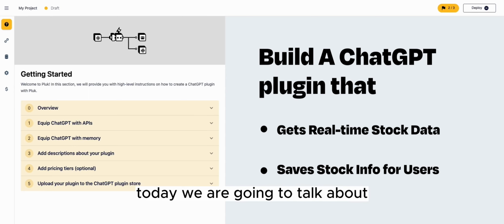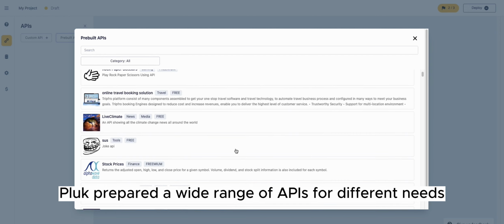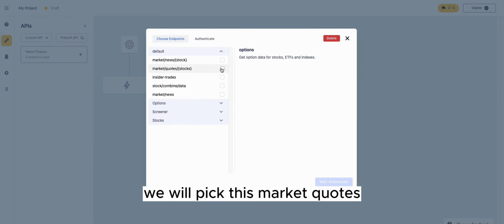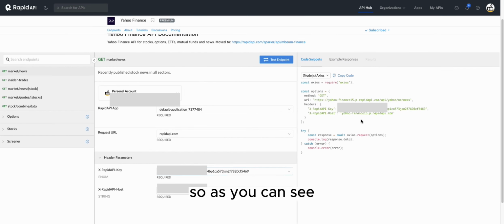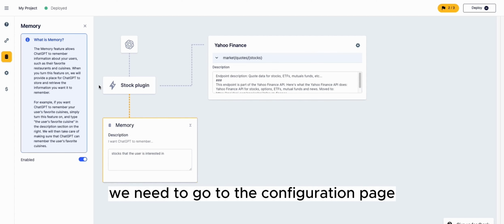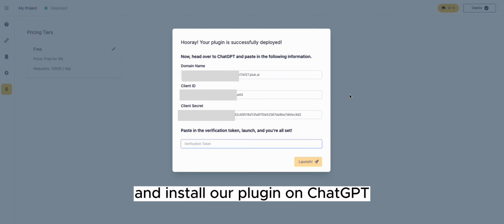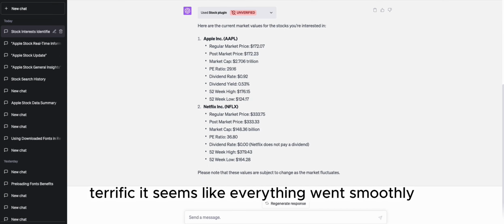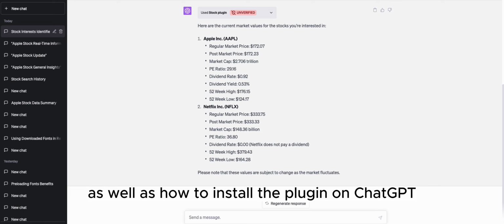How to built a ChatGPT plugin from scratch in minutes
0:00 Introduction
0:19 Pick APIs
4:03 Give ChatGPT memory
4:53 Fill out plugin descriptions
5:34 Deploy
6:28 Have fun!